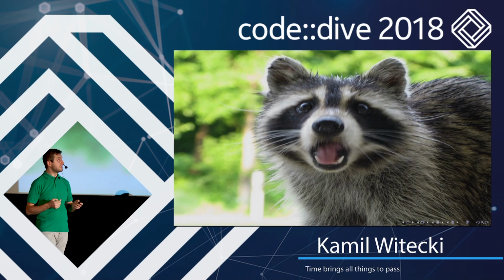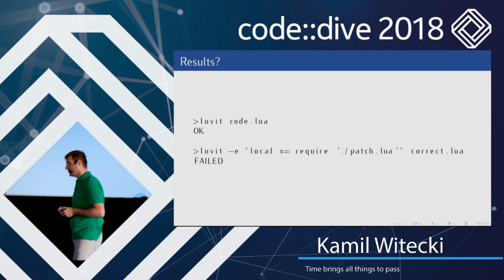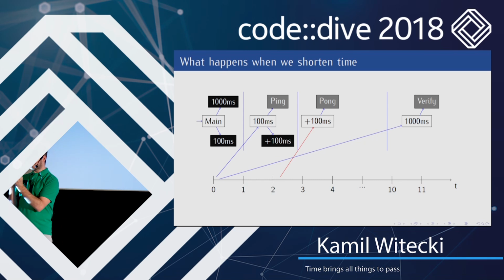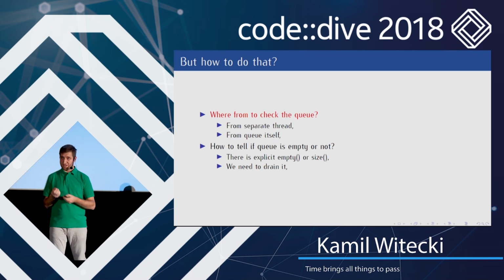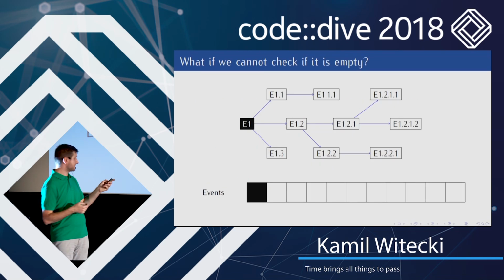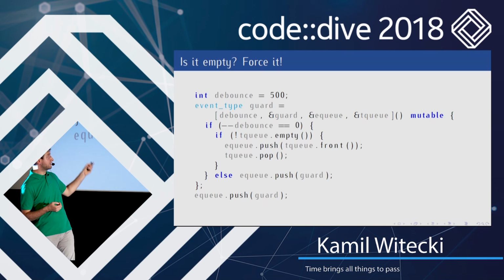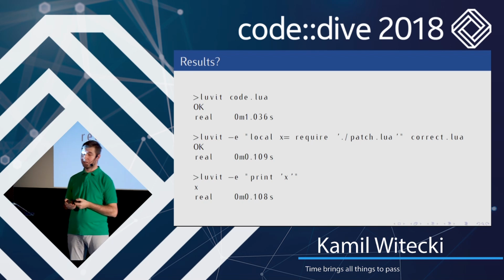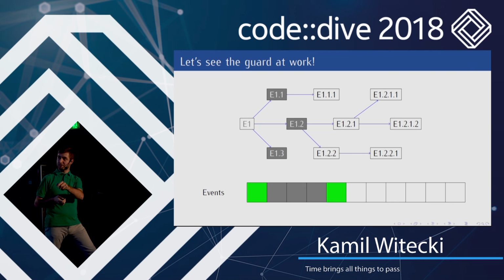Time brings all things to pass - Kamil Witecki - code::dive 2018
Have you ever tried testing parallel software? If so, you have probably run into different race conditions. Be it races between different parts of system or races between test environment and system under test. When you include in this arbitrary timeouts used extensively in the system things are getting bad. Either you wait indefinitely long for results or you expose yourself to indeterminism. We will explore how to harness the system and have a reliable testing environment. To do so we will introduce a model of infinitely fast processor or rip space-time continuum into pieces. All for fun and profit.